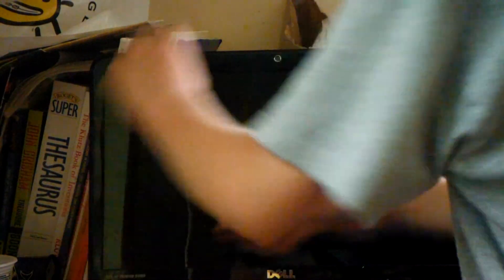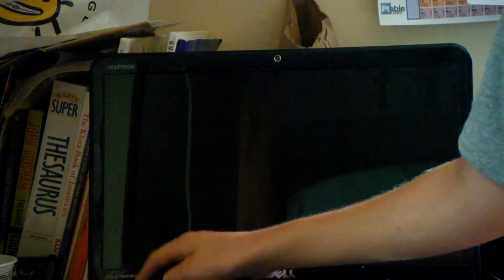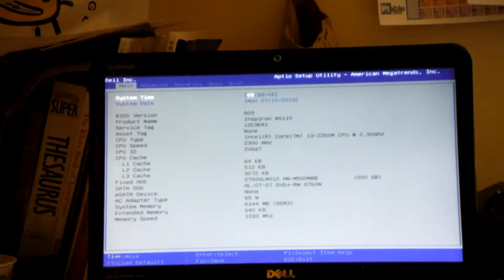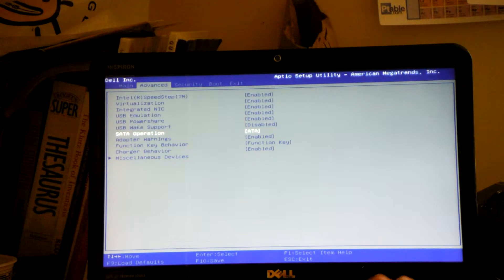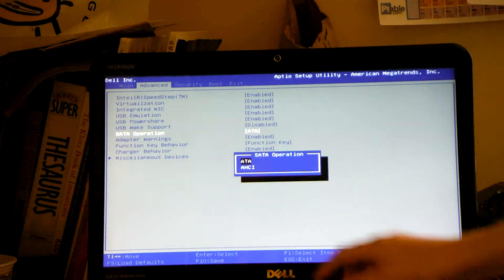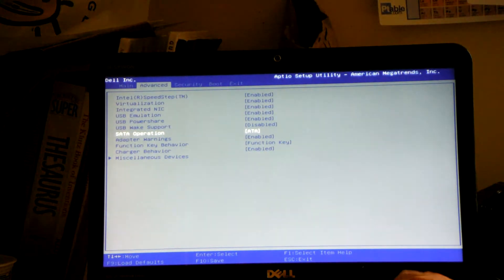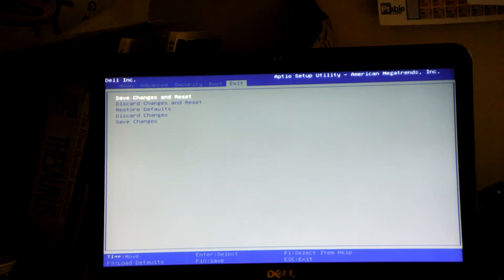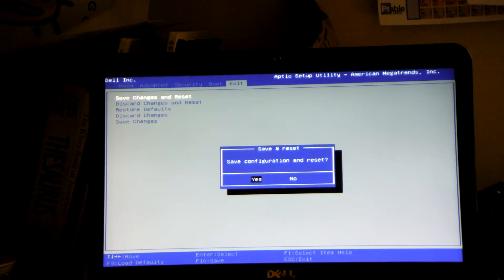Make your pc windows XP compatible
Change a bios setting to make windows XP run on your pc.

If you have audio device on high definition audio bus then go to the device manager.  Right click on audio device on high definition audio bus and click update driver.  Then install it from the specific location.  Do not search, choose the driver to install.  click on intel and select intel R 6300esb ultra ata storage/sata controller-25a3

The rest of the stuff should work from your driver cd.  Otherwise you can search it on google.  Also, I am not responsible if you bough a laptop with an envidia graphics card or whatever it is called.